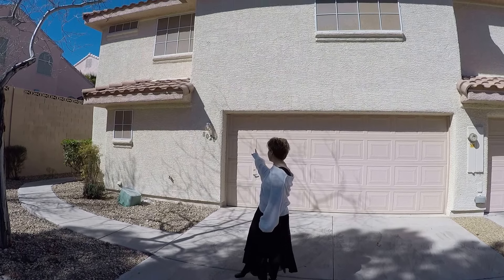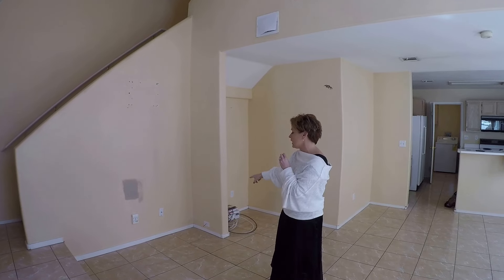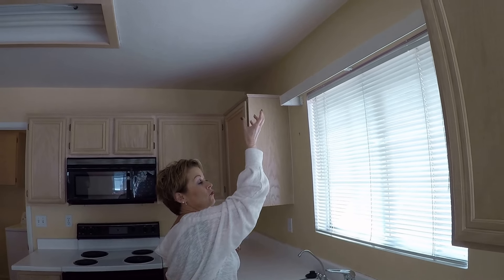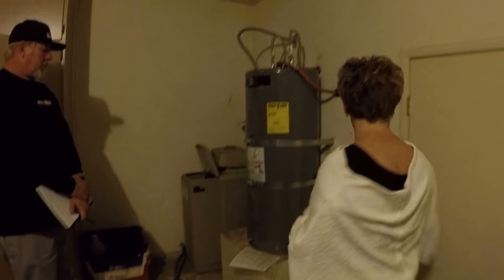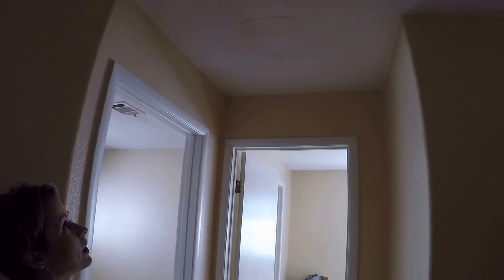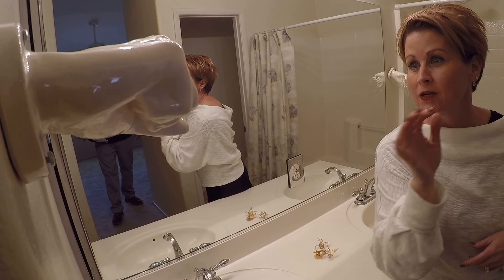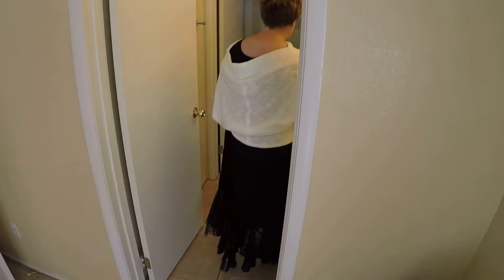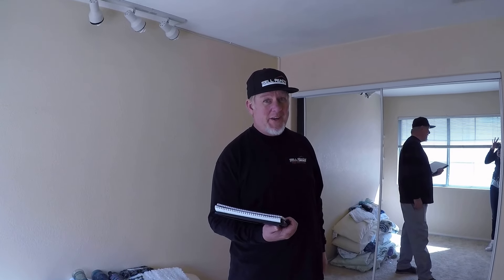1975133 8020 Temptation Lane walkthrough